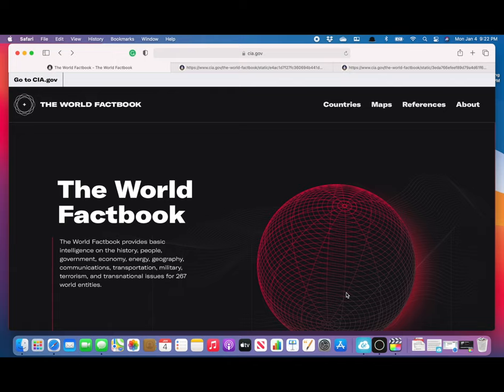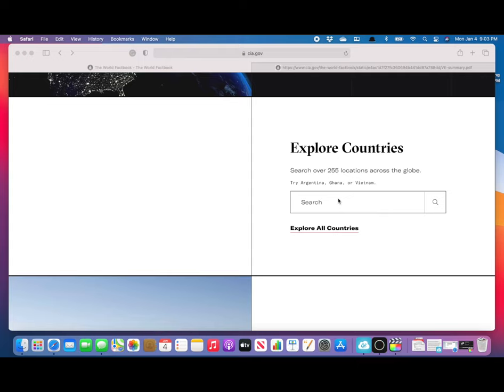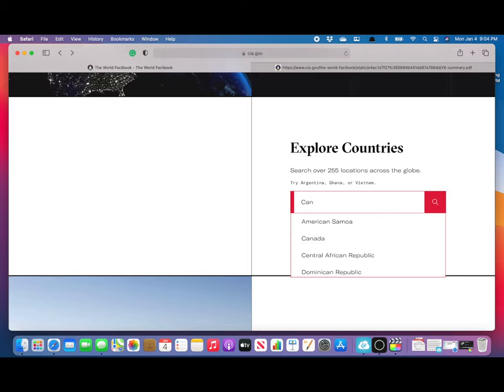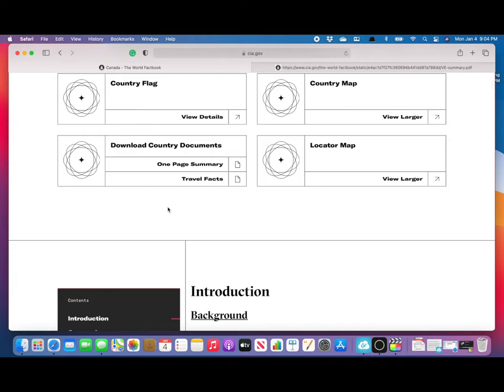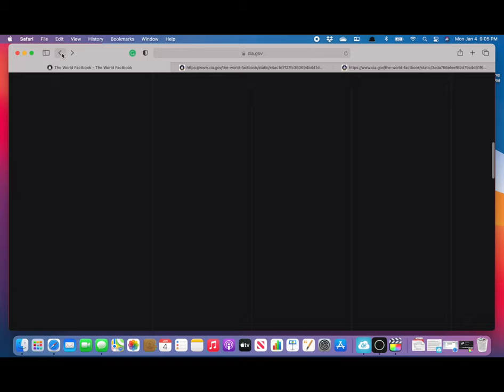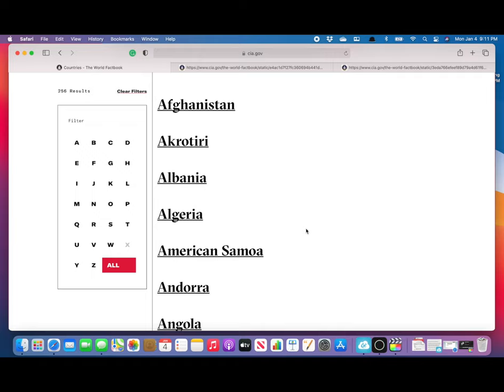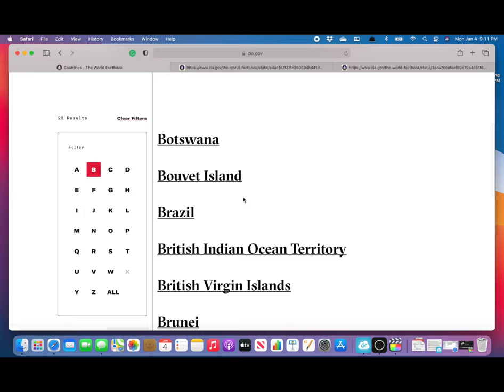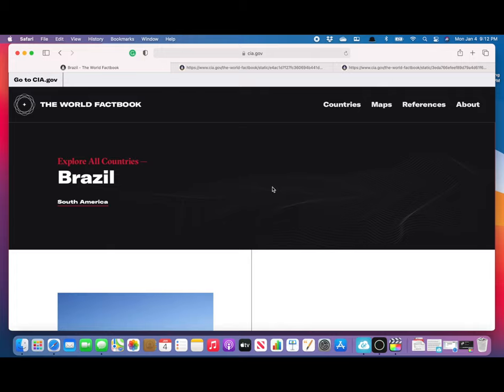Searching Countries in the 2021 CIA World Factbook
The CIA updated the look and operation of its Factbook website in January of 2021. This video demonstrates two ways to search for country information to use in various projects.